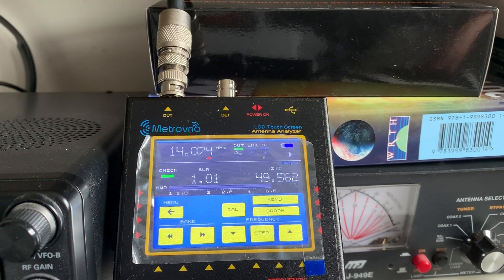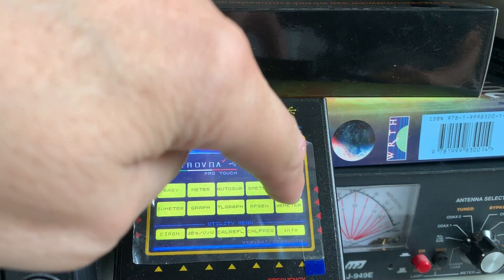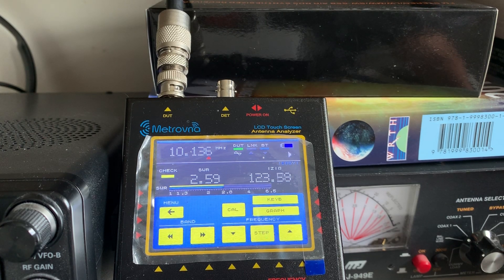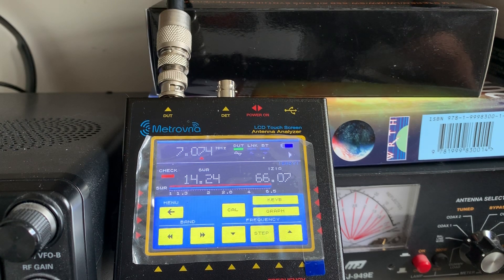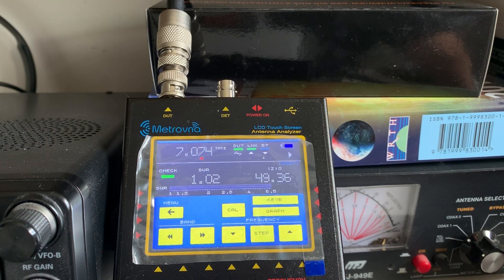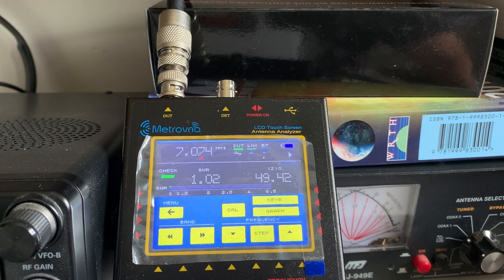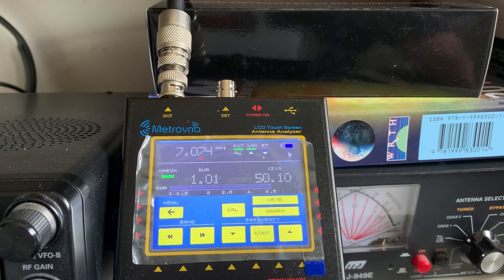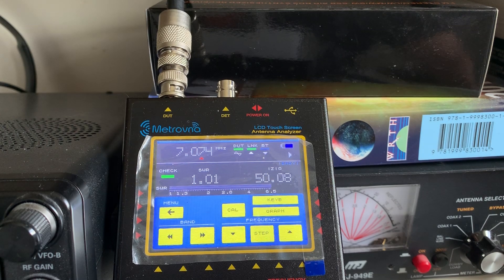Matching an SE-X80 vertical to 20, 30 and 40 m using an MFJ949E & Metrovna antenna analyser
Another quick video, demonstrating how easy you can adjust the match on your antenna, using an ATU and the Metrovna antenna analyser. Here I match my SE-X80 wide-band vertical to the 20, 30 and 40 metre bands. BTW, at the start of the video, when I say match, I mean analyse lol.